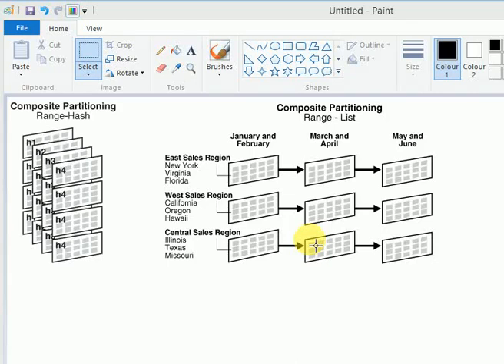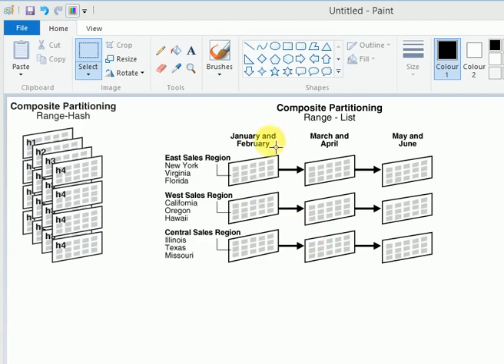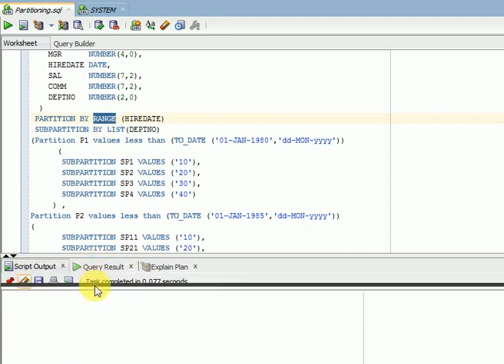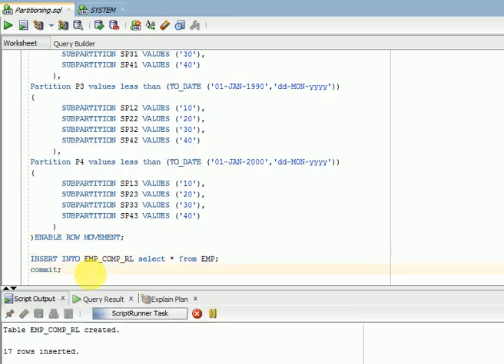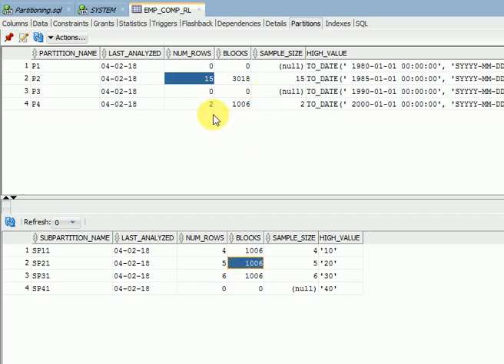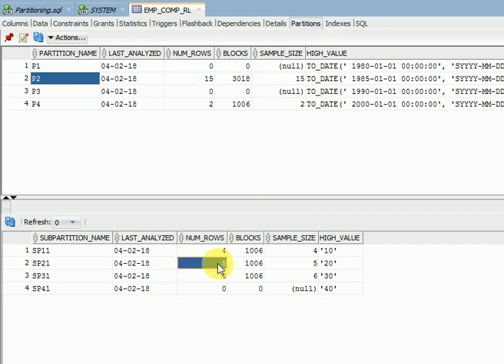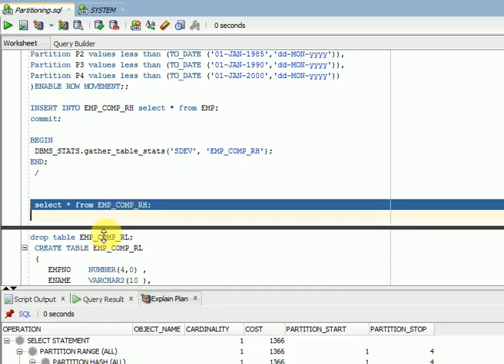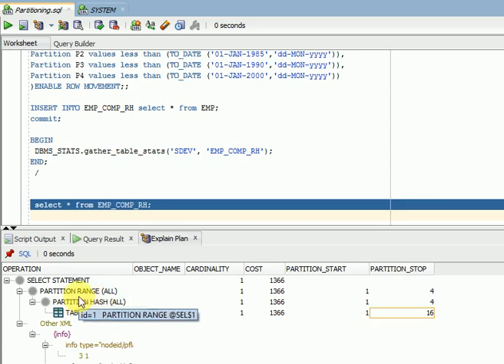sub partitioning in oracle or composite partitioning in Oracle RANGE-LIST, RANGE-HASH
sub partitioning in oracle  or composite partitioning in Oracle
SQL Tutorial
SQL Tutorial for beginners
PLSQL Tutorial
PLSQL Tutorial for beginners
PL/SQL Tutorial